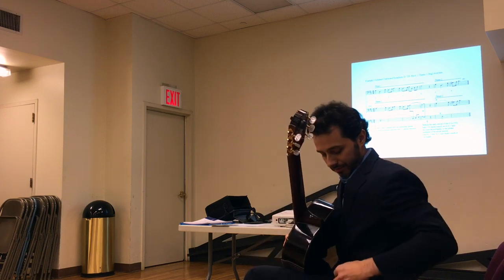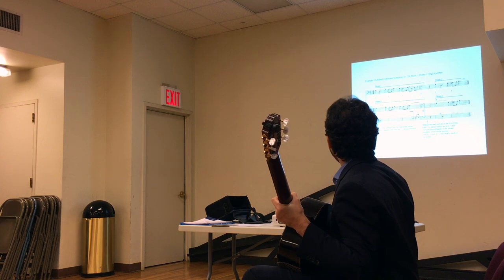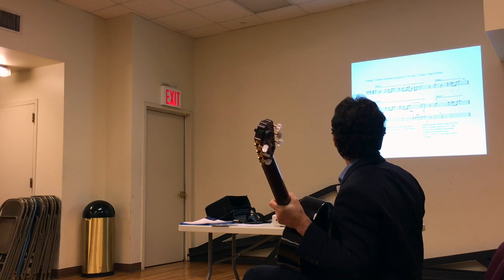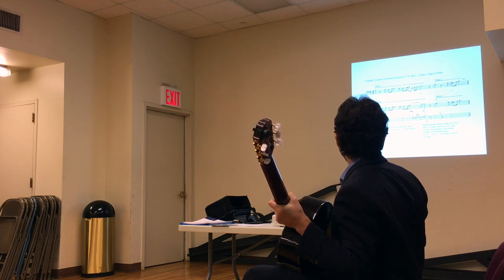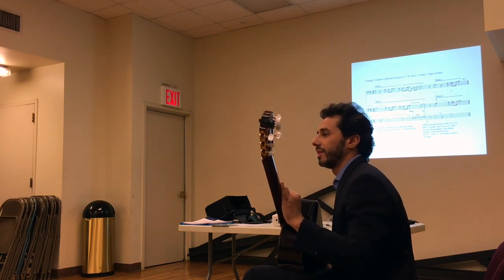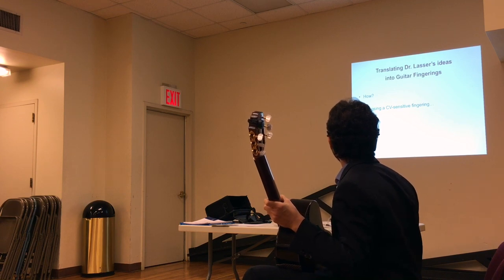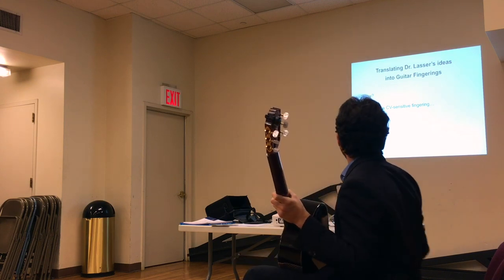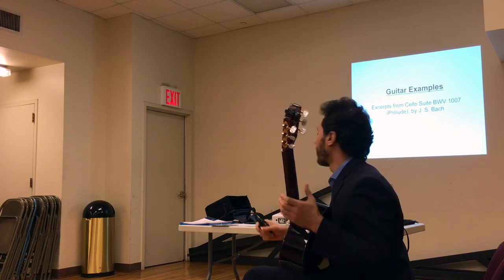João Kouyoumdjian Lectures on Bach for the NYCCGS (Part II)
READ BELOW FOR INFORMATION ABOUT THE PRESENTATION AND HOW TO OBTAIN THE MATERIAL.

New York City Classical Guitar Society.

The presentation "Fingerings in the Unaccompanied Music by Bach: An Approach in Stepwise Motion", by Brazilian guitarist João Kouyoumdjian, explores an approach to polyphonic guitar fingerings derived from the contrapuntal voices theory by composer, Bach scholar, and Juilliard faculty Dr. Philip Lasser.

The music examples used in the presentation - excerpts from the Prélude to the 1st Cello Suite BWV 1007, by J. S. Bach, fingered and analyzed according to the lecture - can be viewed through the

To download the PDF music score examples and watch a full video performance of the Prélude to 1st Cello Suite BWV 1007, by J. S. Bach, please

The approach described in the presentation inspired the album "Kouyoumdjian Plays Bach: New Transcriptions for Guitar" (Pomegranate Music), by João Kouyoumdjian, available for purchase worldwide at Amazon, iTunes and CdBaby in CD for delivery and MP3 for download

In Brazil, the CD can be purchased at PopsDiscos, located at Rua Teodoro Sampaio, 763, São Paulo SP - Loja 4. PopsDiscos also delivers nationwide.